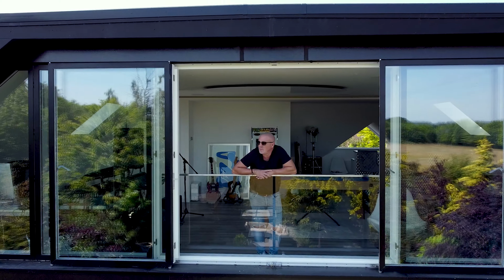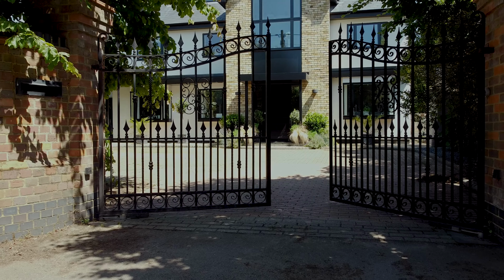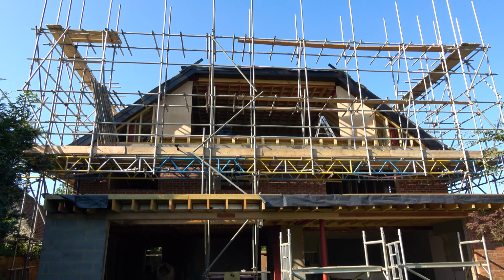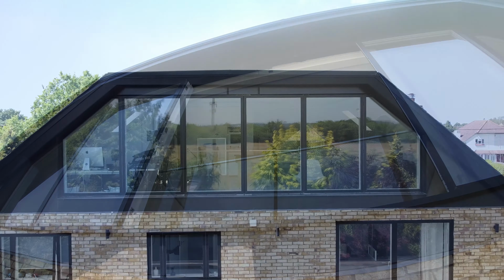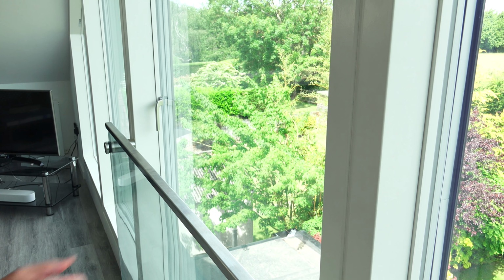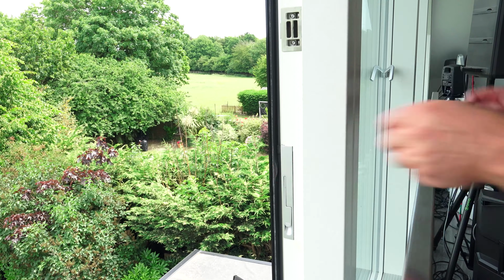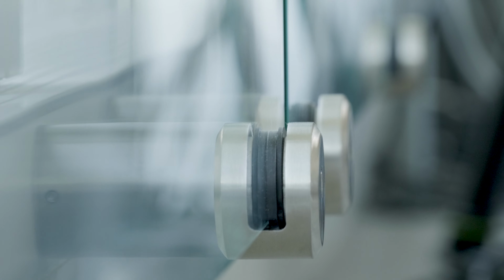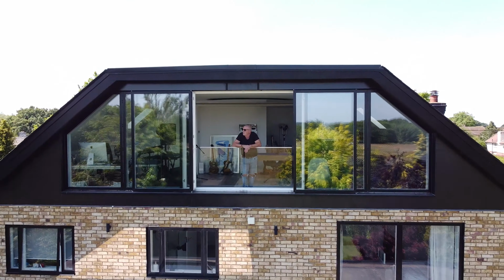A Grand Design house renovation - party house with Velfac sliding doors (House Tour)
This is the first in a series of videos looking at inspiration and innovative house designs, home renovations, and modern interiors.

This example solves the challenge of practicality and aesthetics to achieve an elaborate party room on the top floor of a home renovation - providing sweeping views out to the open countryside with a safe and open style.

Velfac provides an outward sliding door to enable a reduced-size juliette balcony to be fitted into the window frames on the interior of the property.